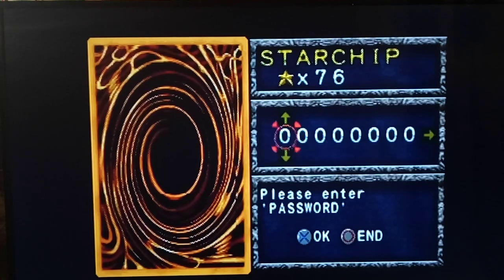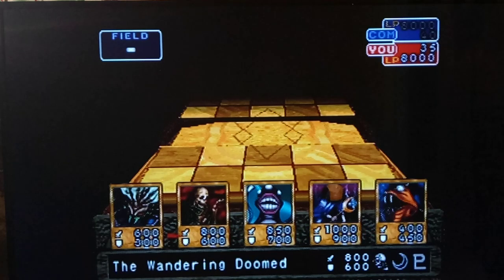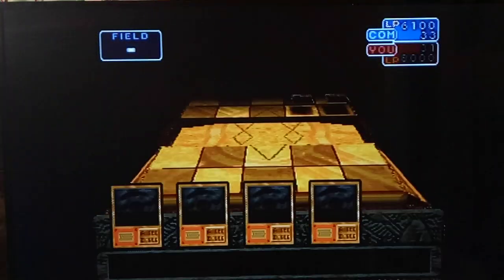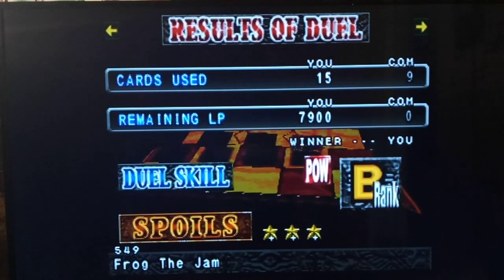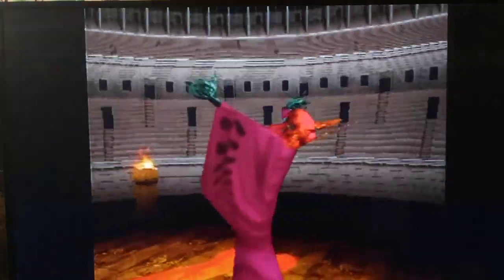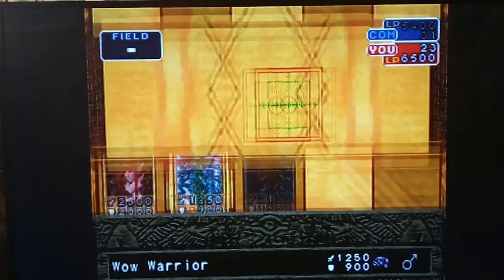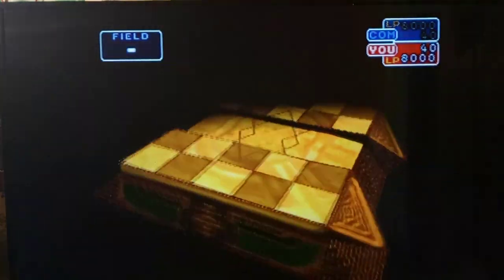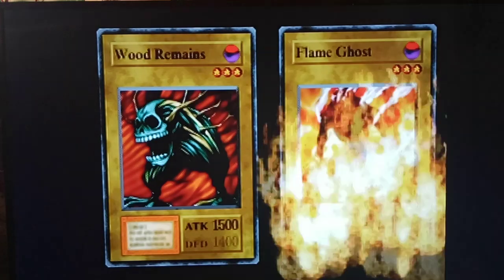Let's Play Yu-Gi-Oh! Forbidden Memories Part 12 - Leaf Tornado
Hey guys, how's it going? In today's episode, we continue to have a few Duels of Grinding against the early game opponents like Jono, Villager 3, and Teana.